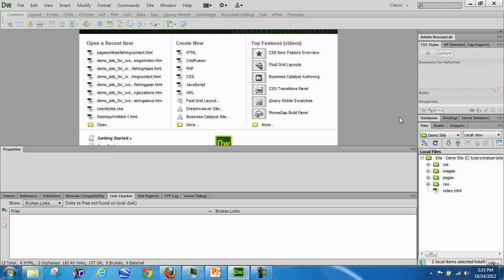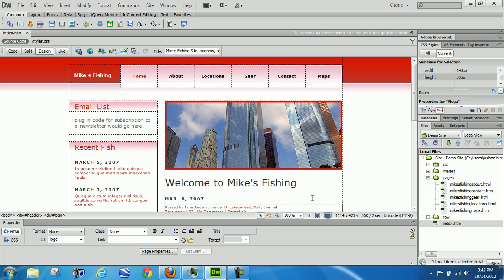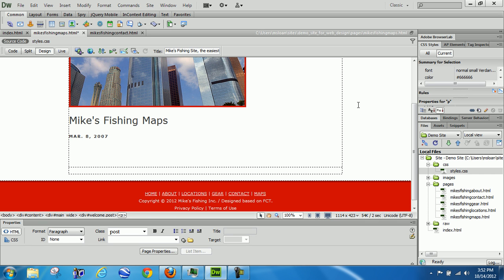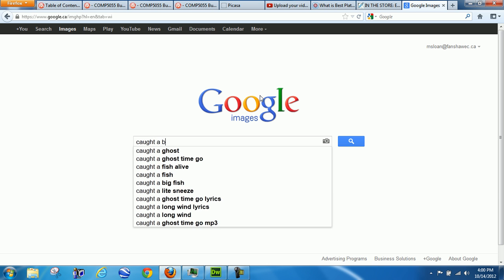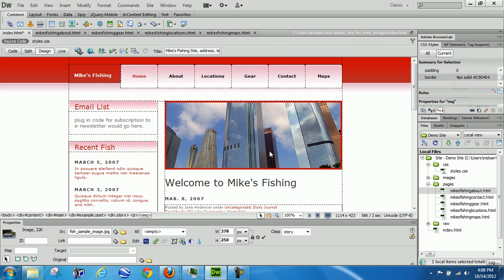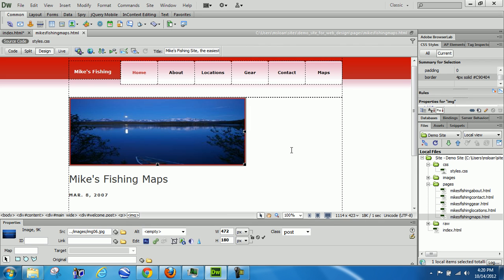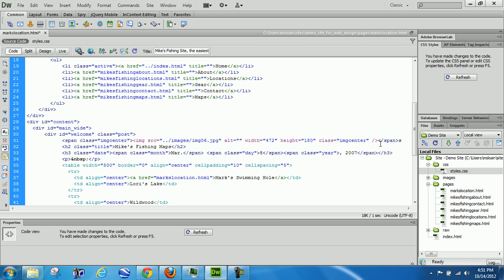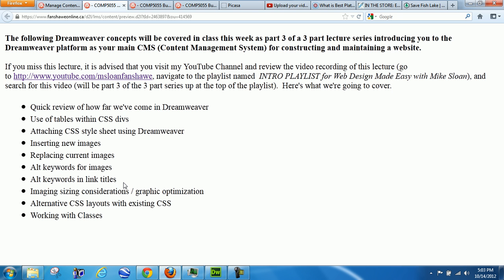Intro to Adobe Dreamweaver CS6 - Step by Step Lecture (PART 3 of 3)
Part 2 in a 3 part series that can help anyone make a website.